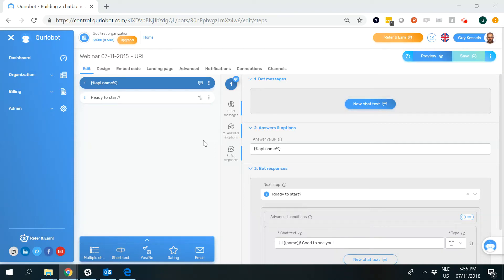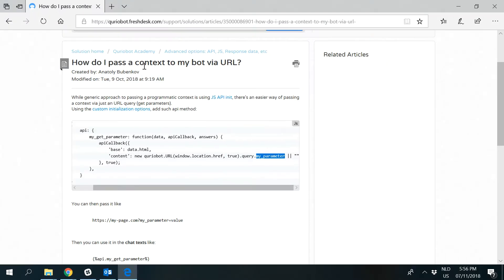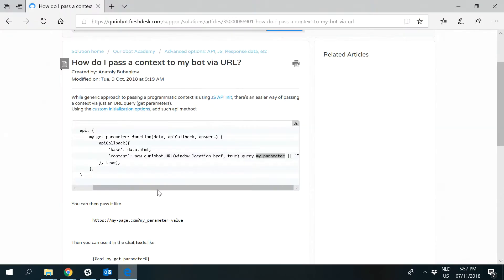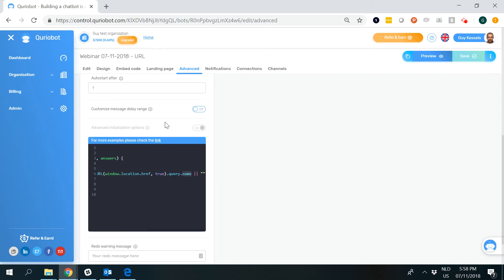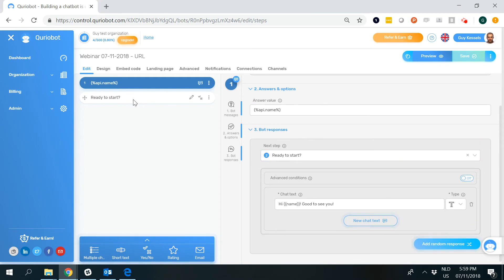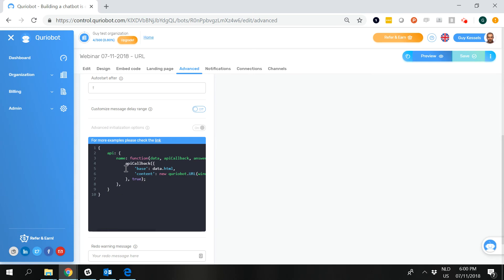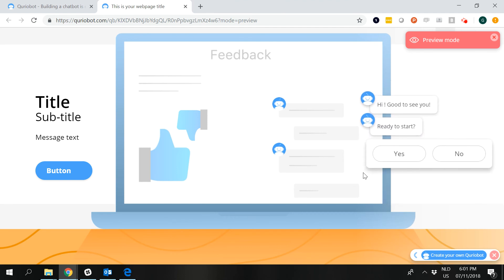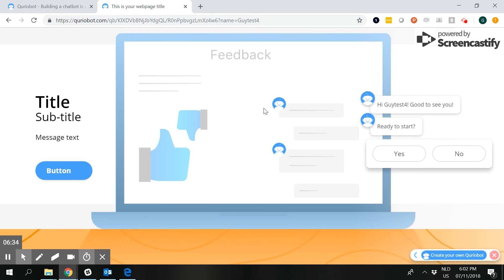Start the Quriobot conversation based on data from the URL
You decide how your Quriobots start the conversation. In this video it's explained how to make sure to address your users with their first name: by incorporating it in the URL. It however does not have to remain by a first name, you can use all kinds of data!

The item needed for the Advanced Initialization of your QB:

    api: {
        name: function(data, apiCallback, answers) {
            apiCallback({
                'base': data.html,
                'content': new quriobot.URL(window.location.href, true).query.name || ""
            }, true);